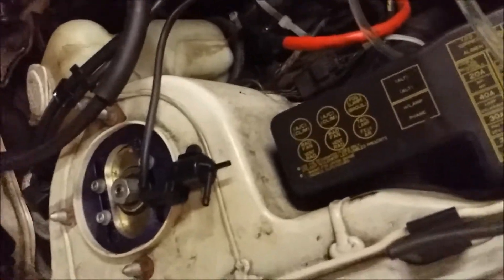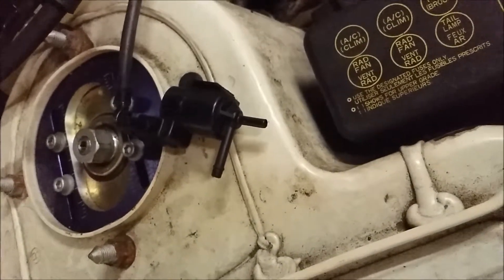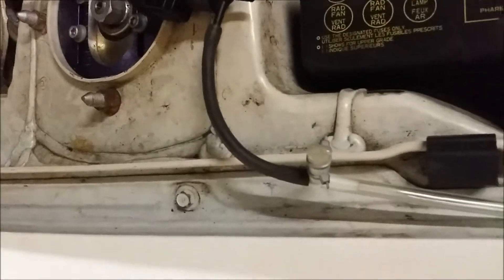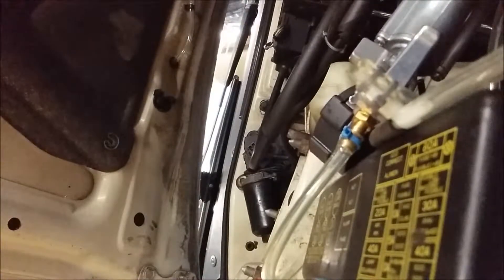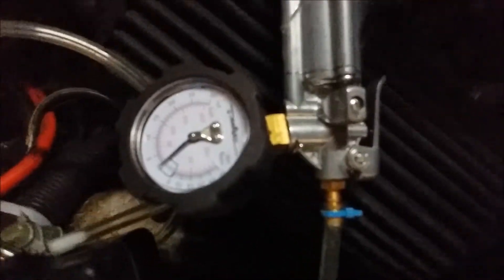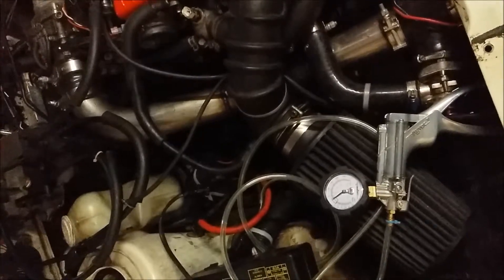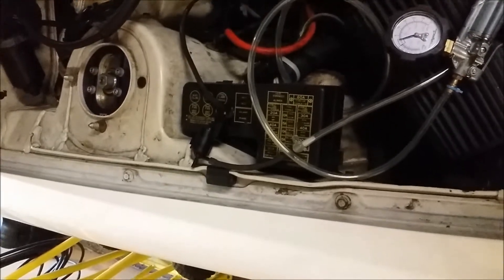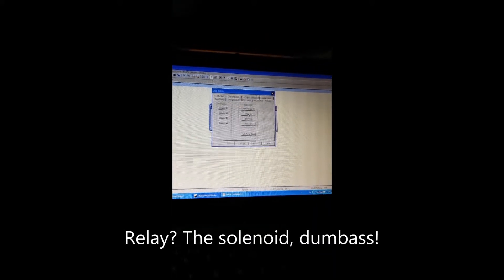Boost Control Solenoid check using a MityVac and a datalogger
How to check a boost control solenoid or any other vacuum or pressure solenoid on your car.